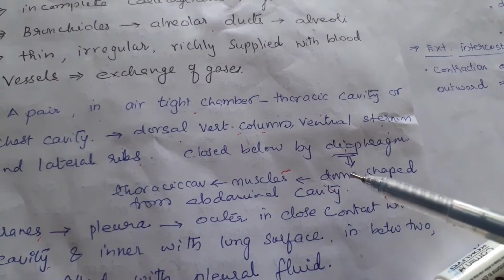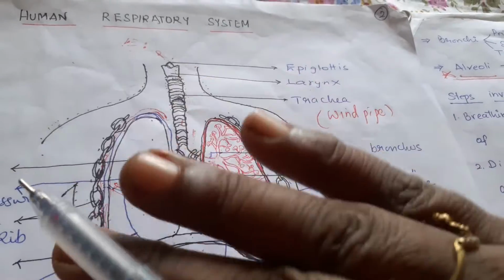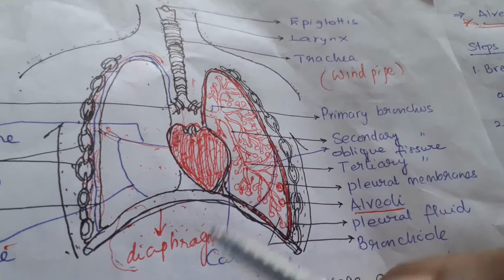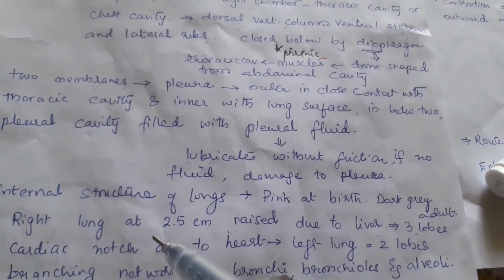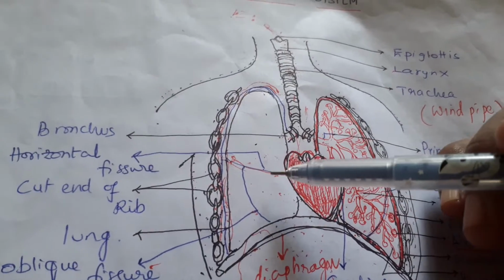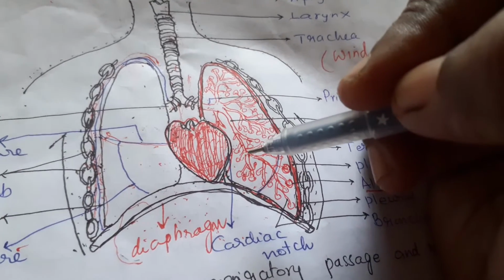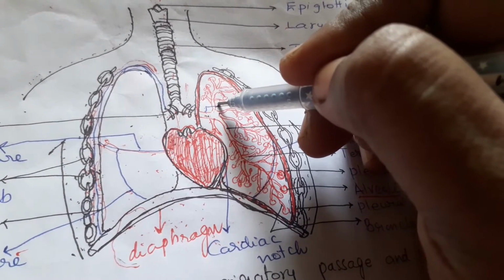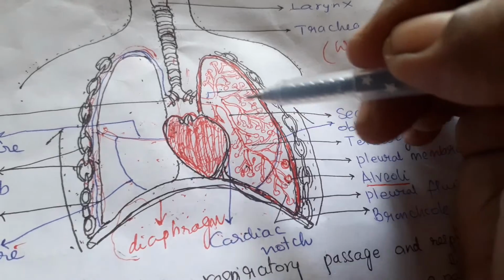LUNGS FOR NEET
IMP FOR NEET/JIPMER/AIIMS